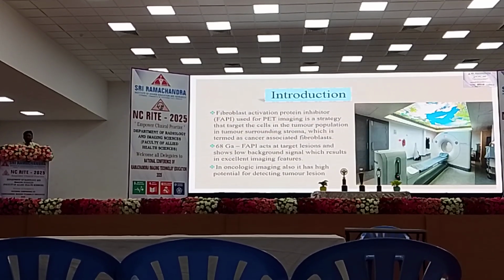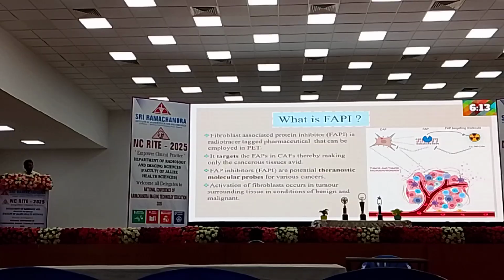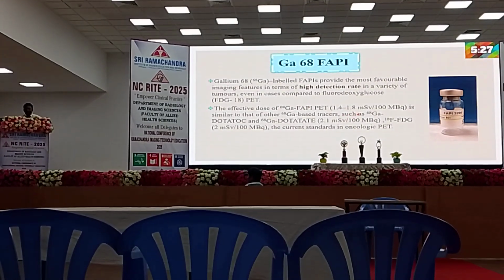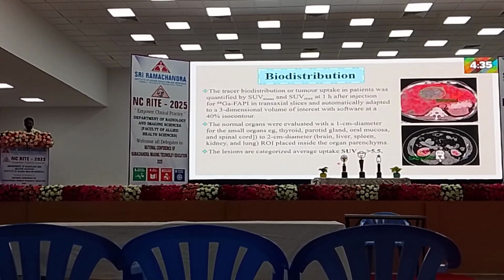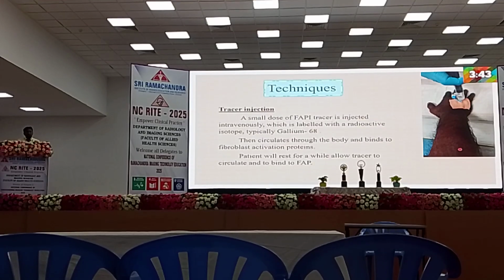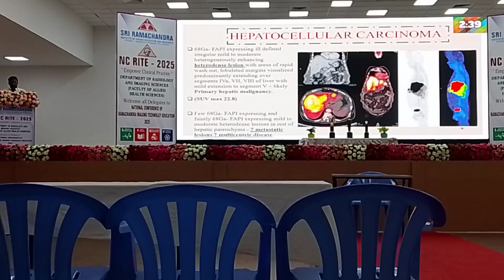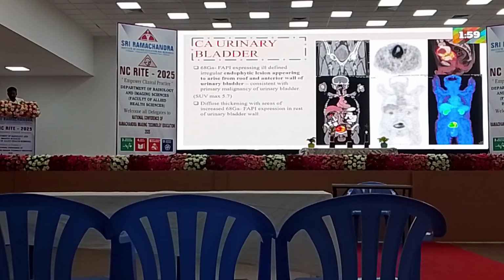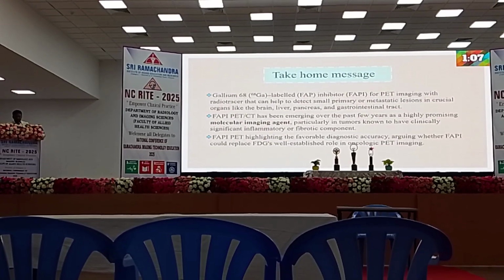FAPI in PET Imaging